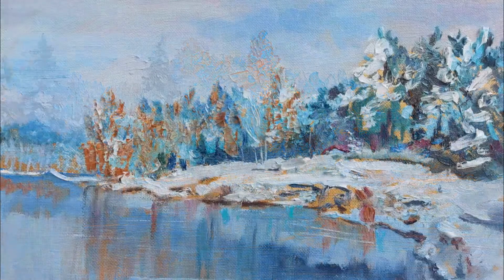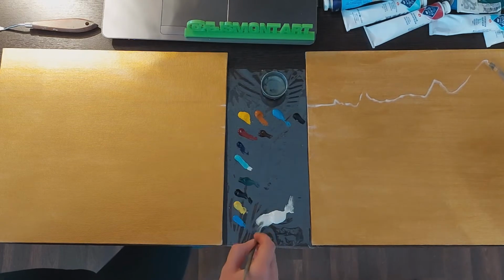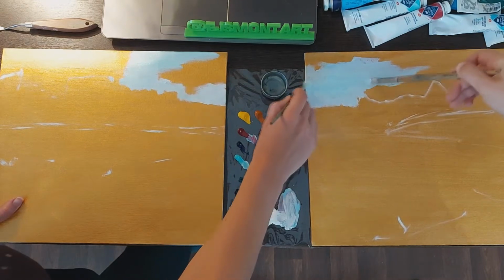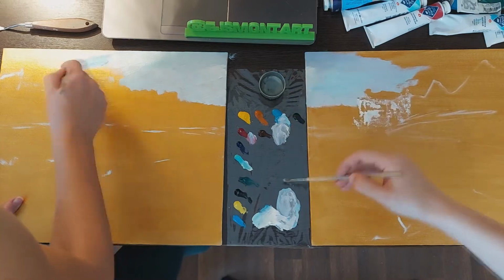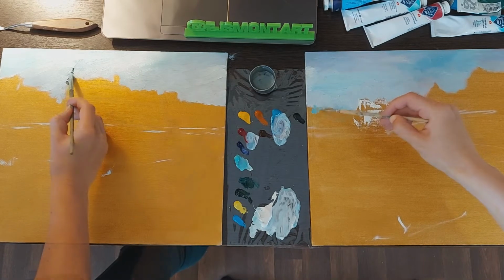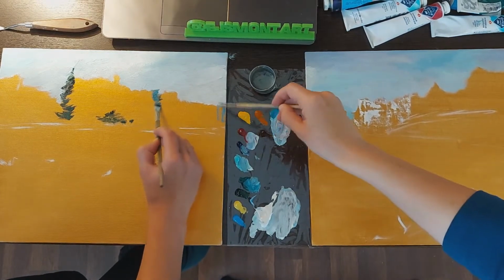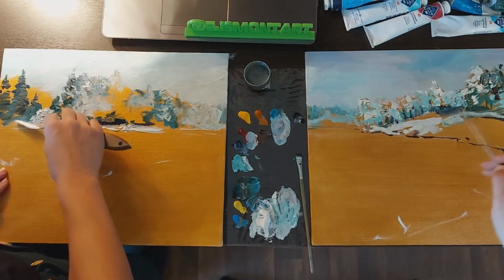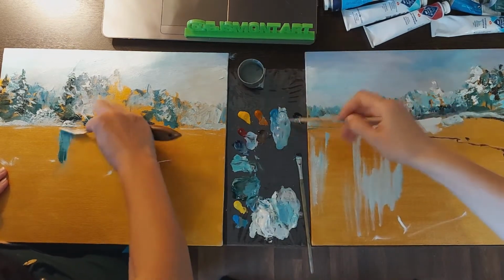Amazing drawing of a little lake in Siberia | How to draw a landscape | in two hands| Twins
the size of the picture: 60x35
materials: oil on canvas
working time: 1 hours

We will draw a wonderful little lake that is located in Siberia. we are from Russia. Our dream is to share our creativity with the whole world. We decided to do this work together on two canvases. To begin with, the surface of the canvas was painted with gold acrylic. The fact is that autumn this year was incredibly colorful. And what you will see now is the first snow that covered all the yellow and gold. That is why it was decided to use the gold background as the basis. And so we mapped out the landscape . And they began to paint with oil paints. They have the same art education. We were in the same class. There's a lot of white paint here. Look somewhere even from a tube. We try to make a strong contrast on the trees and put a lot of white paint. we love drawing and have dedicated our lives to it.

We will be very happy to comment under the video.